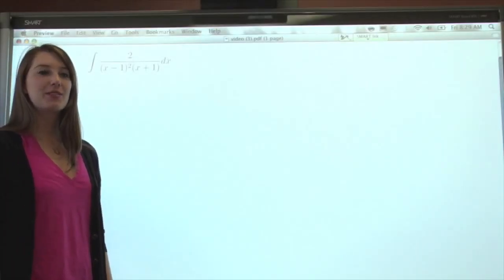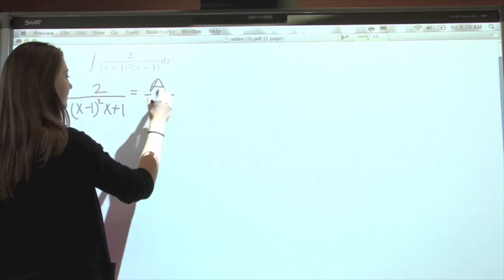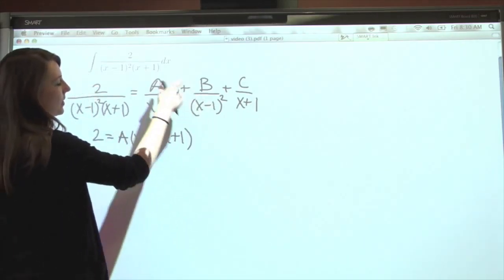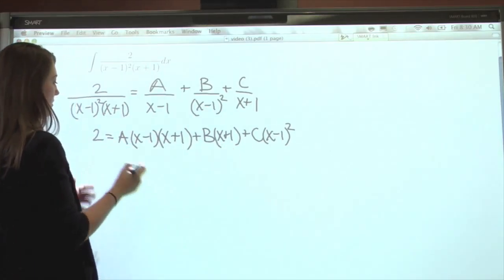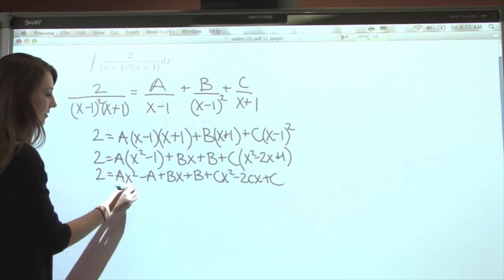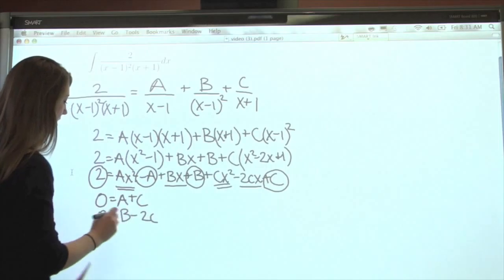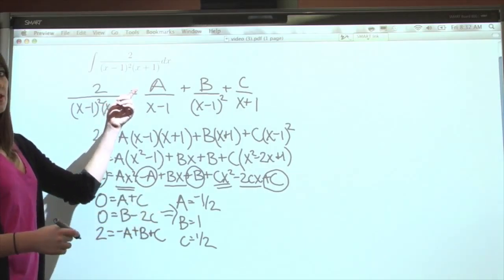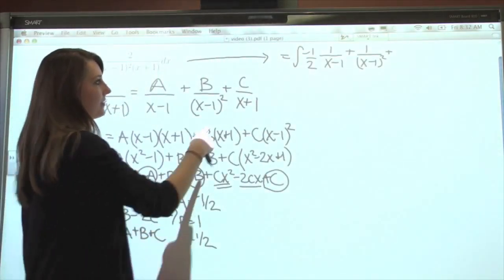Partial Fractions- Calc 2 CSI, Week 8- Mines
Content:
Partial Fractions and working thru the inequalities to solve the integral